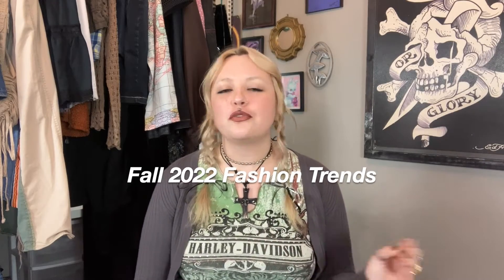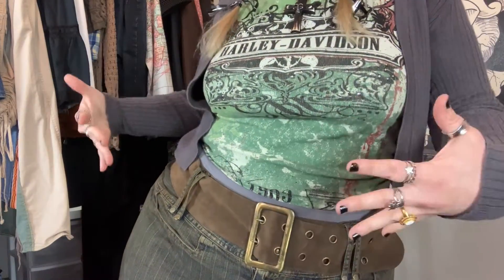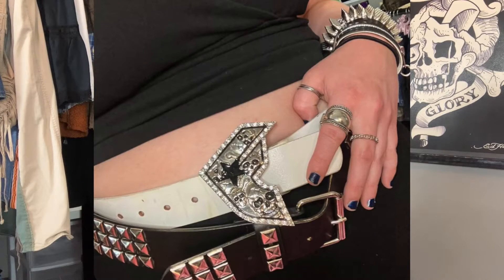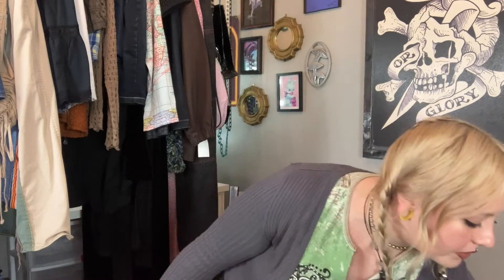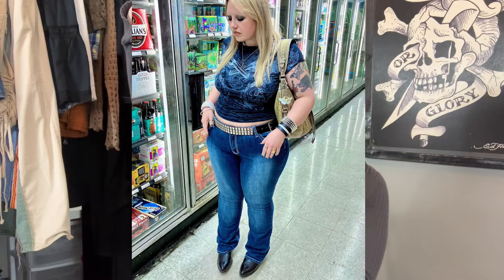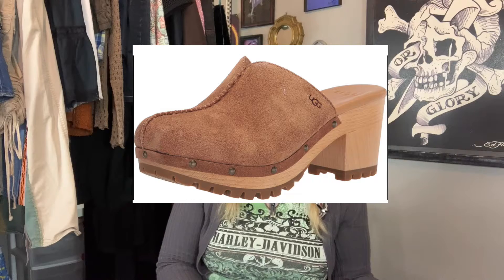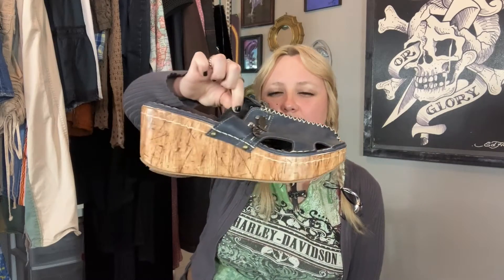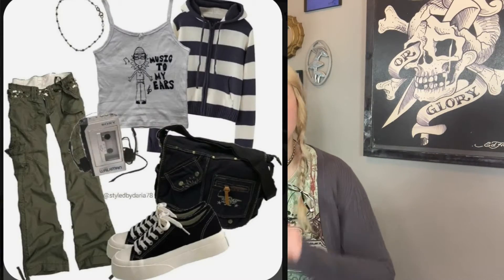FALL 2022 FASHION TRENDS + INSPO ☆ What I will be wearing this season!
My very first sit down/discussion video!! Let me know what you thought of this type/format of video, I actually loved making this! I can't wait to make cute outfits for fall and winter, let me know in the comments which of these trends I discussed you'll be trying, also let me know of anything I missed, I know I left a lot because there's always so many new ones.
Also let me know what other type of videos you want to see from me in the future :)

☆ instgram ☆ @expiredthreads
☆ spotify ☆ @expiredthreads
☆ tik tok  ☆ @expiredthreads